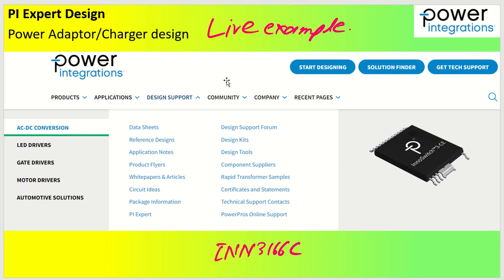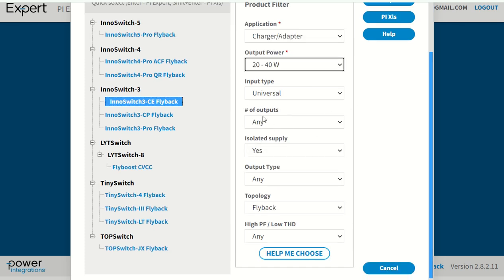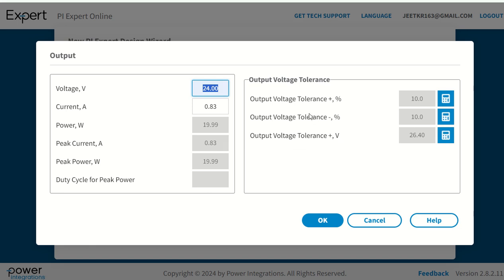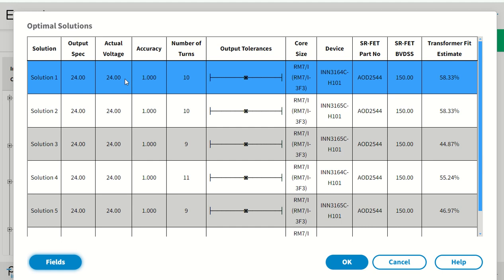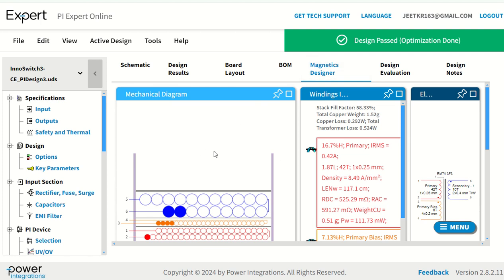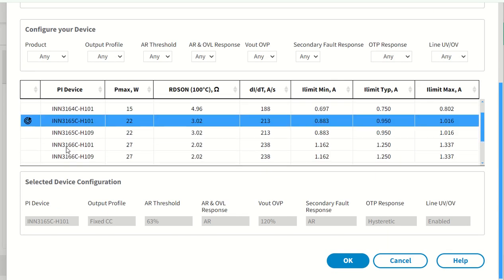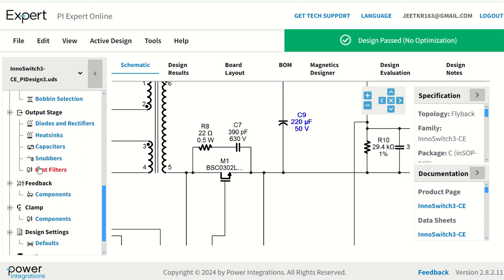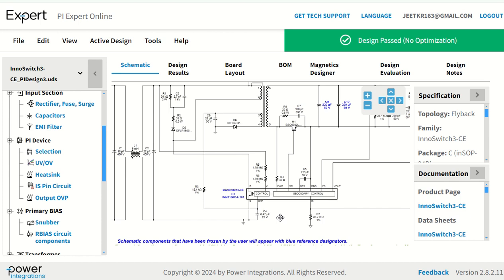053 PI Expert Live design flow AC DC Converter Explanation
Learn how to design AC DC converter through Power integration Design tool quickly and start you power supply design solution.

Example 20W, 24V/0.833A Flyback design with INNOSwitch3-CE device
Power integration design tool for AC DC Converter design
Complete design flow
File generation, schematic, BOM, Transformer, Design note, Evaluation results etc.

Power supply protection circuit for mid range power supply 20W to 150W for home and building, industrial, consumer, medical application

Power integration InnoSwitch3-CE, LYTSwitch, TOPSwitch application design

AC/DC convertor with compact design

Complete schematic design
Are you doing these things every day to design your electronics circuit based on your project design requirements?

In this video:
☑️ Description:
PI Expert Design flow
AC DC convertor design for Charger application
Complete schematic design and calculation

Power adaptor, charger

Target Device Part number:
INN3166C-H101

Stepper Motor driver schematic design

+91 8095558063